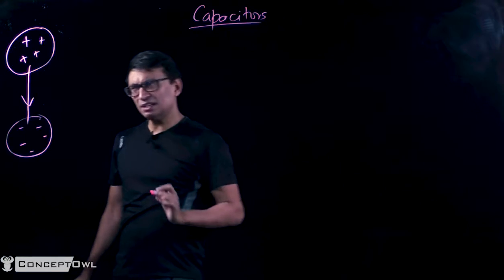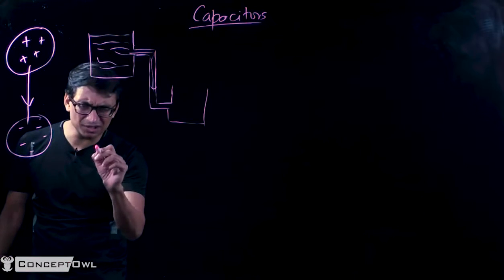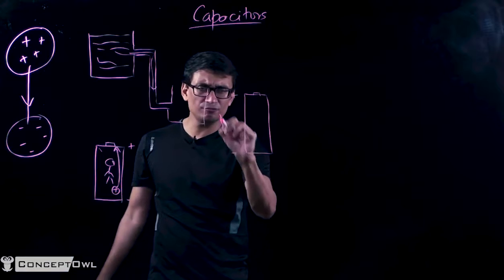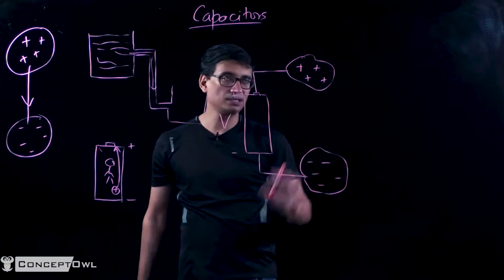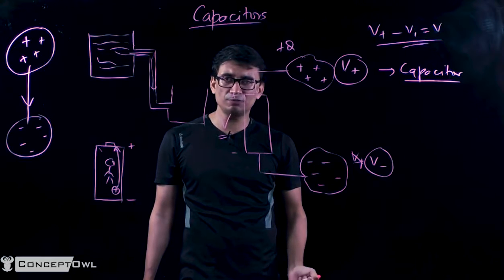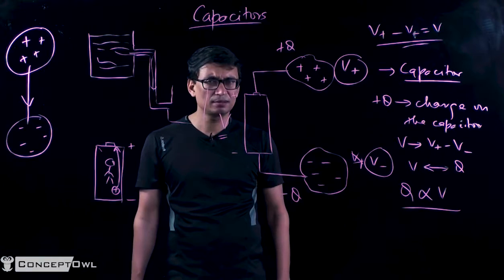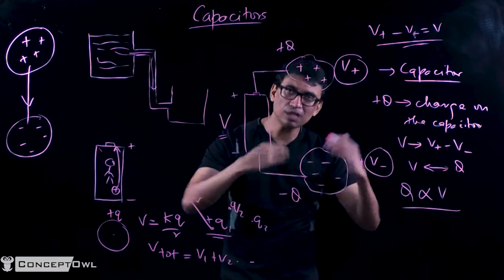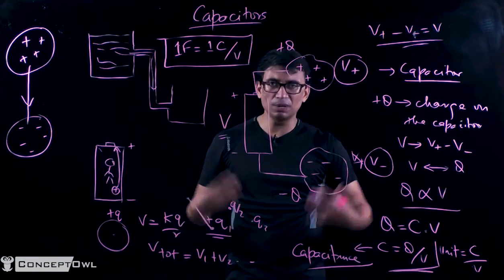JNP BASIC Introduction02905